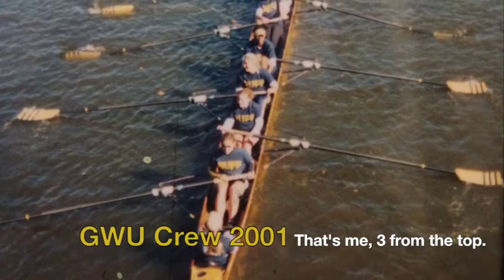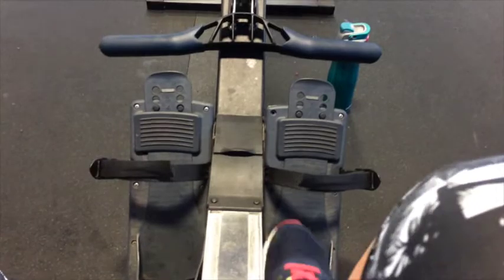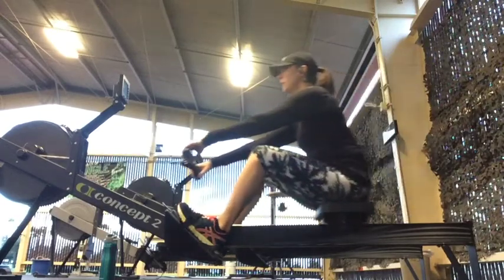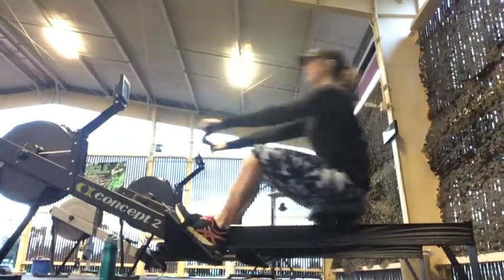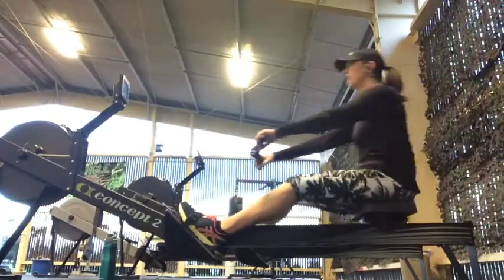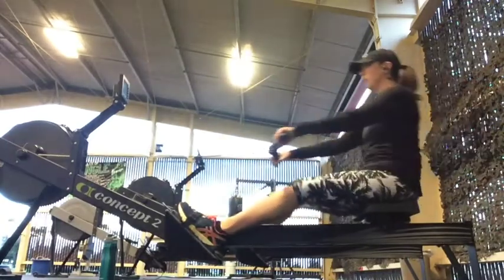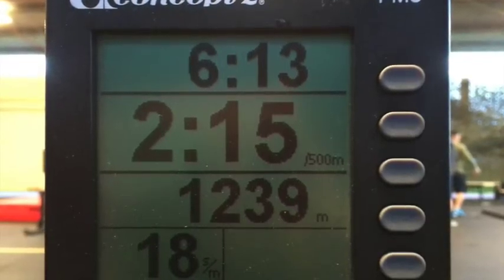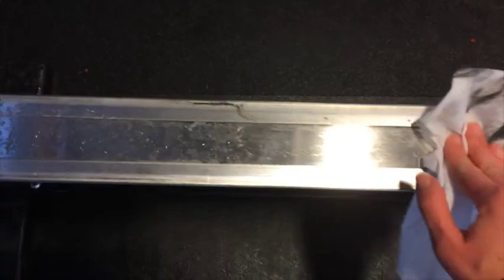Rowing Tutorial - Trainer In Your Back Pocket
Want a library of over 200 weekly workout videos? Monthly workout plans? Nutrition challenges? Wellness Challenges, and have Abby "in your back pocket?"  Join the Trainer in Your Back Pocket family